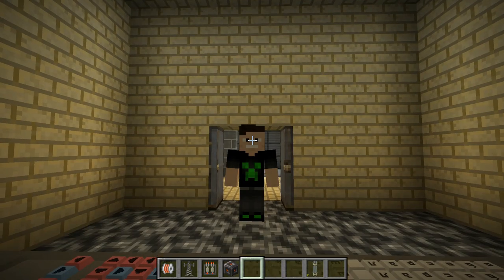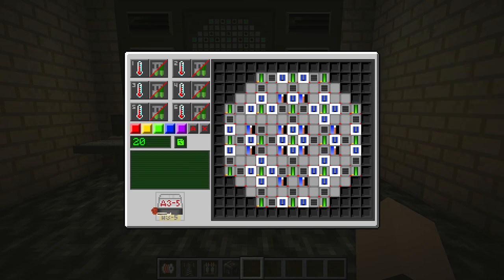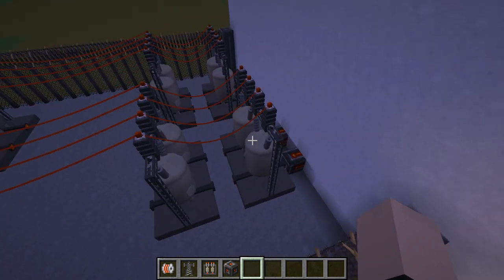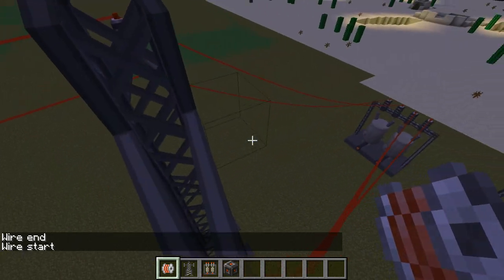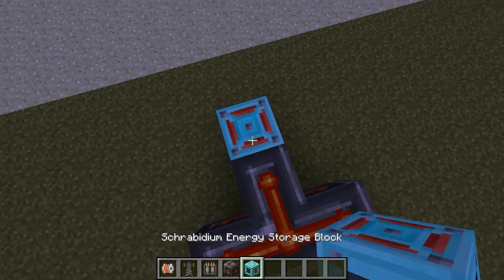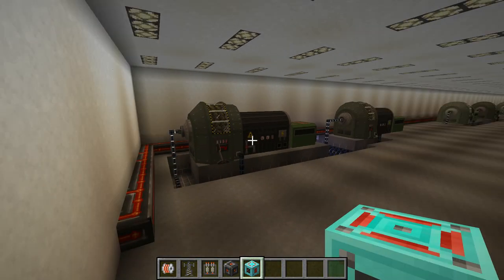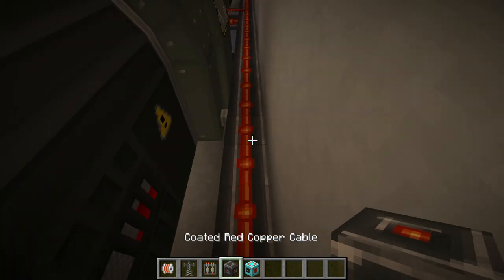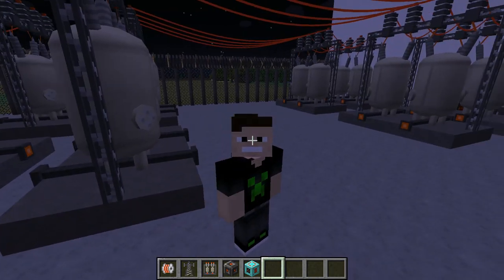TWO NEW THINGS FOR YOUR POWER PLANT?! HBM TECH MOD 1.7.10